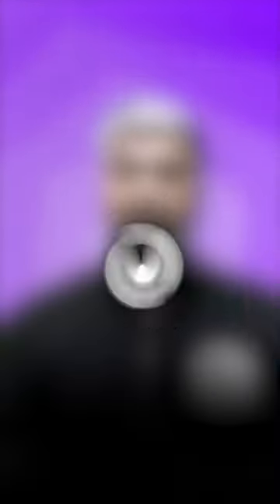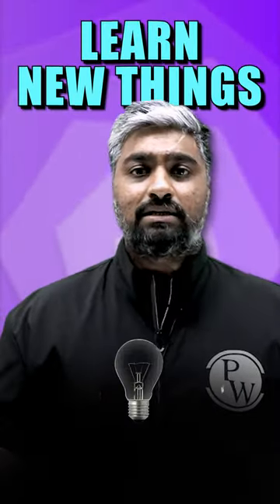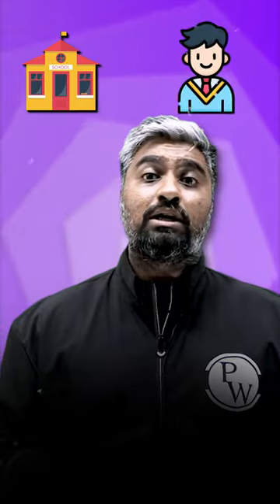Which Courses To Do Boost Your Profile 🔥🔥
Excited to Crack CAT 2023, MBA Elite 2023 Batch by PW